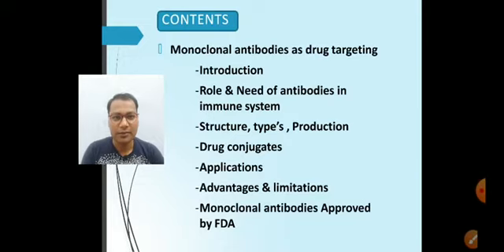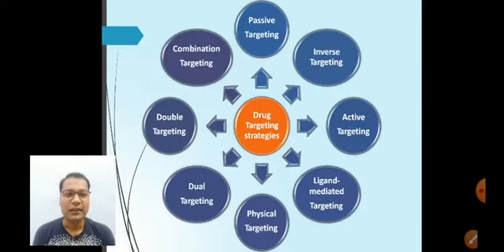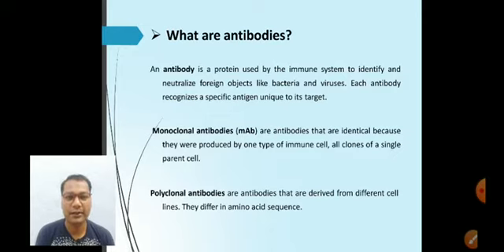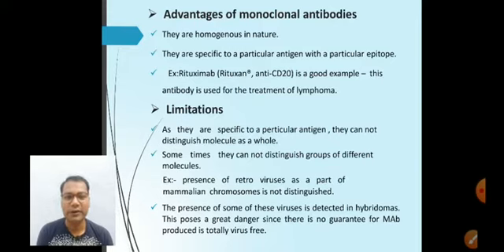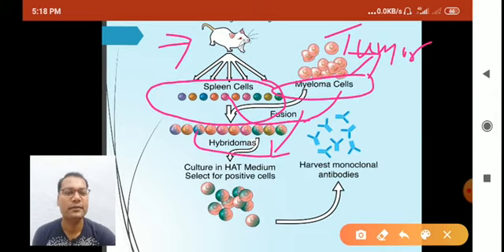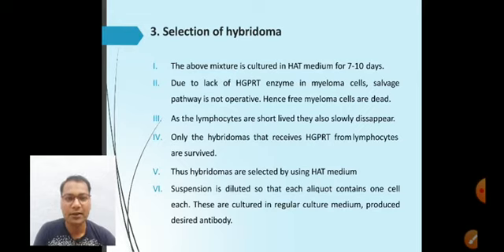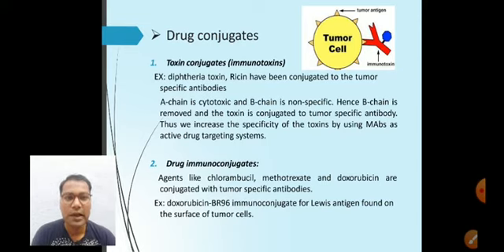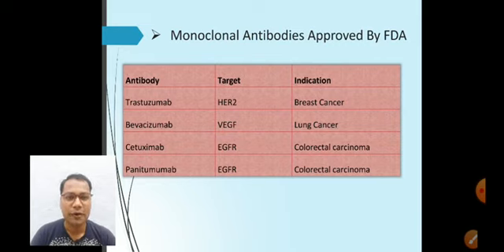Monoclonal Antibody - Site Specific Drug Delivery System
In this video, I will teach you all about Monoclonal Antibodies. It is used as targeted drug carrier to the specific site of the body.